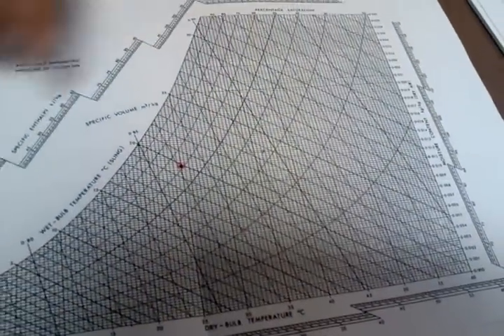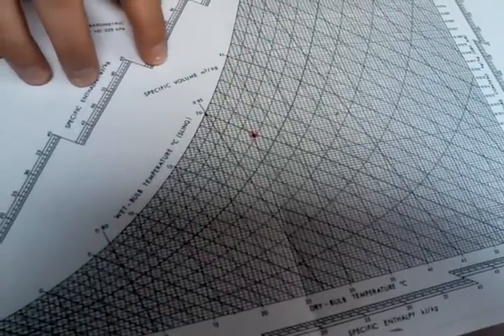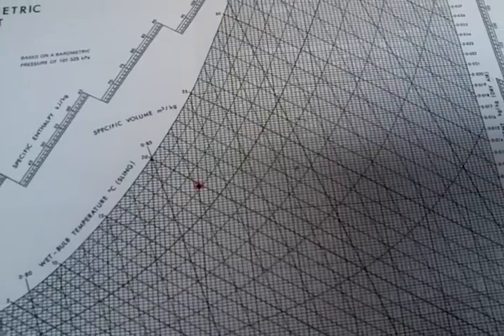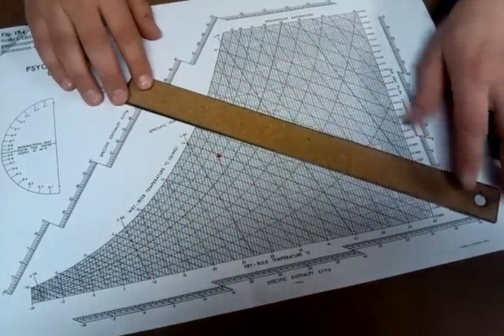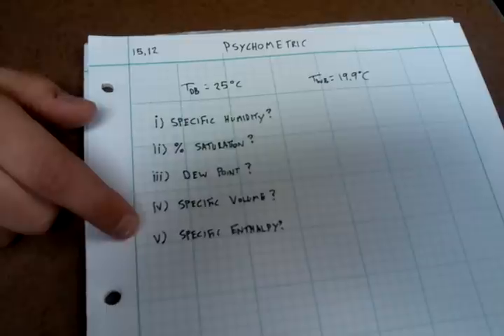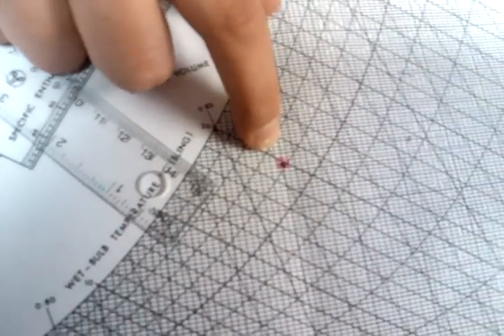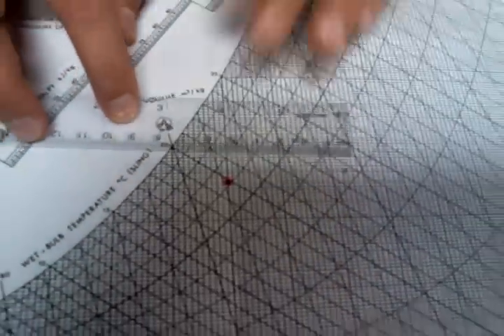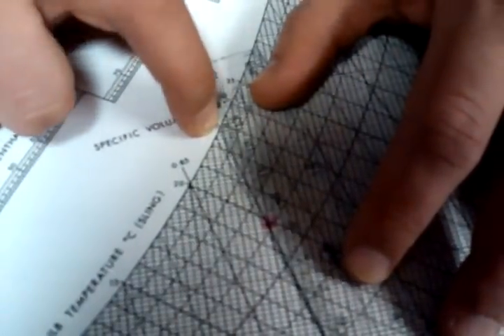How to Read Psychrometric Chart